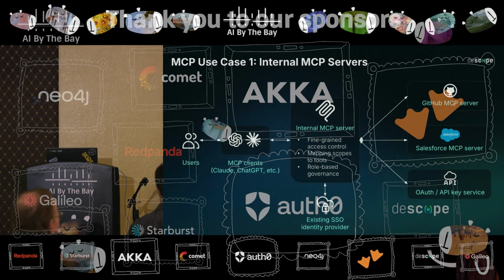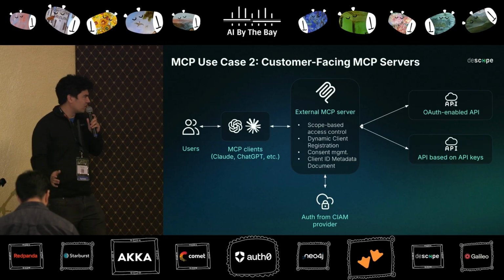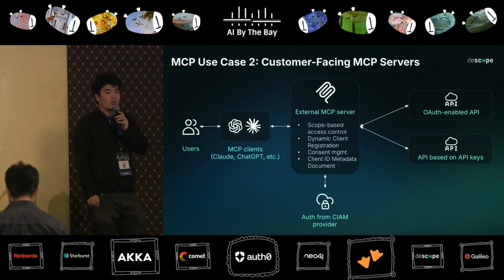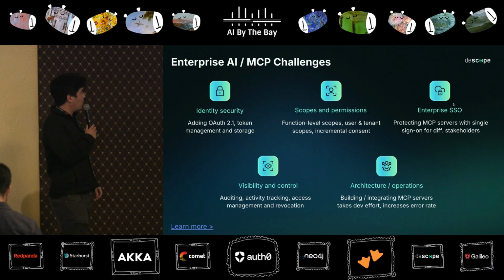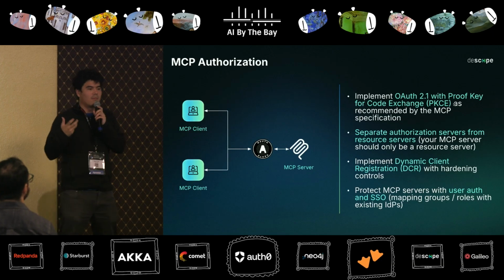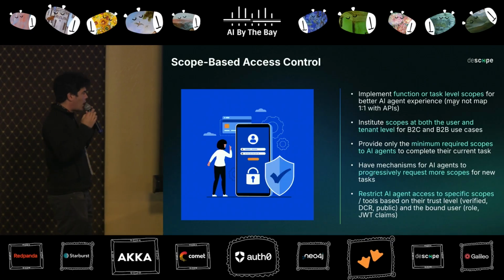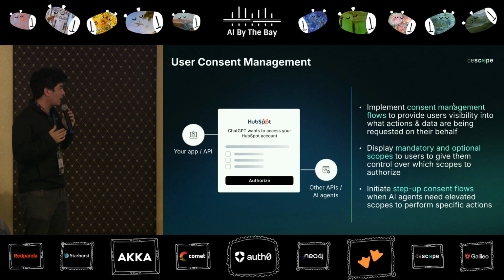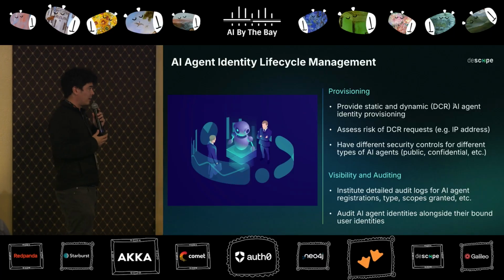Identity Best Practices to Secure & Scale Agentic AI / MCP Deployments | Kevin Gao, AI By the Bay 25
It connects to:
Talk: Identity Best Practices to Secure and Scale Agentic AI / MCP Deployments

Identity Best Practices to Secure and Scale Agentic AI / MCP Deployments.

As organizations adopt agentic AI systems and MCP-based architectures, strong identity foundations become essential—not just for security, but for reliability, governance, and scale.

This session explores the modern identity patterns that enable safe, compliant, and high-performance AI deployments. We’ll break down practical strategies for implementing scope-based access control that keeps agents precisely permissioned; robust token management and secure storage workflows that reduce exposure risks; and user consent management models that ensure transparency, trust, and regulatory alignment.

You will walk away with a clear understanding of the architectural building blocks, operational guardrails, and best-practice identity controls needed to protect sensitive data, enforce least privilege, and confidently scale agentic AI across their organization.

Kevin Gao is head of Developer Relations at Descope. He has been actively involved in the development and marketing of the Agentic Identity Hub, Federated Identity Broker, and more.
Outside of work, you'll find Kevin either on the road driving fast up a twisty mountain road or looking for a new place in the world to travel to and explore.